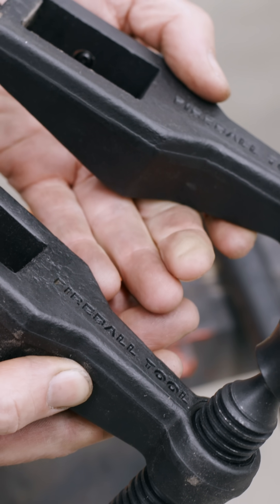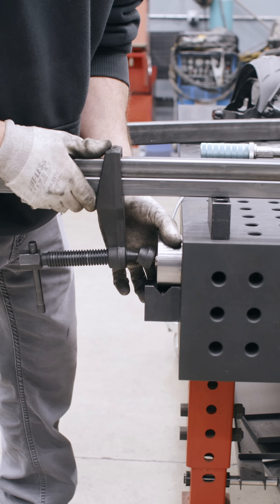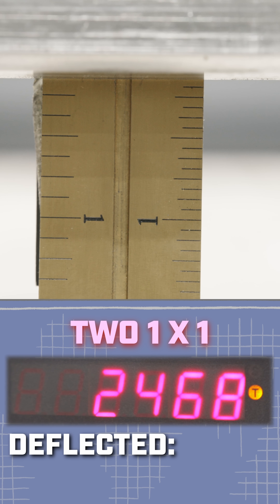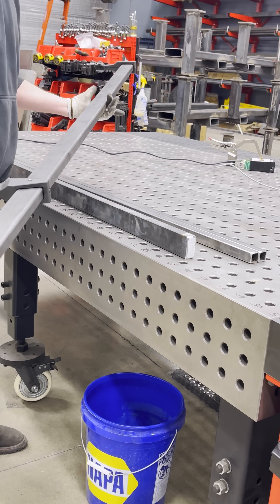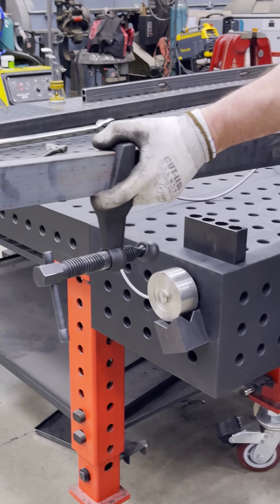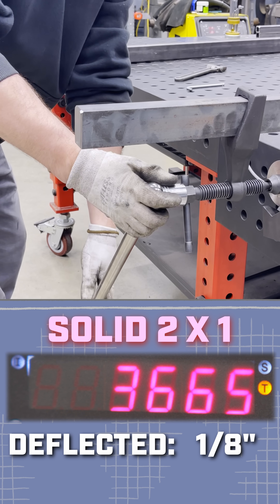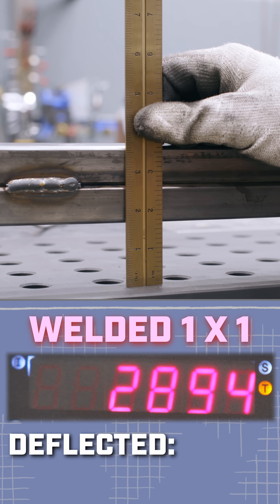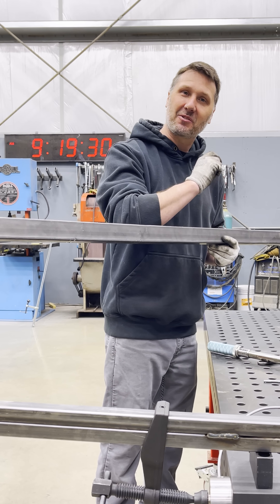Testing How Far Can You Push Standard Tubing?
I tested how different types of metal affect the clamping force of the Fireball Maximus Clamp. Some bowed, some barely moved—but every one told us something useful.